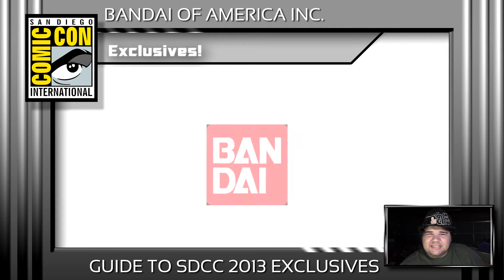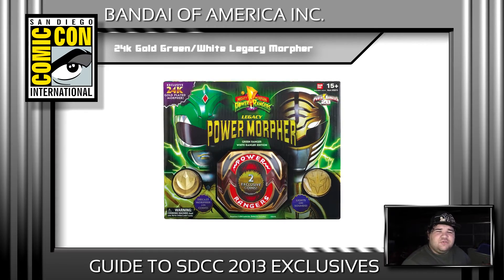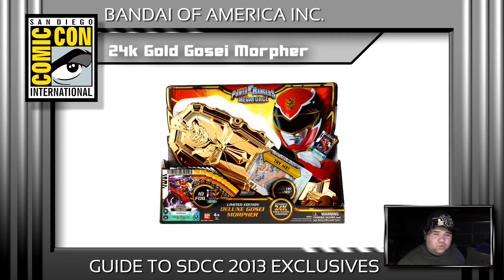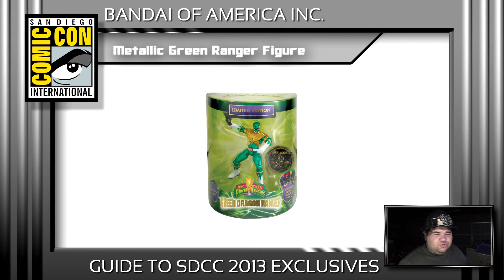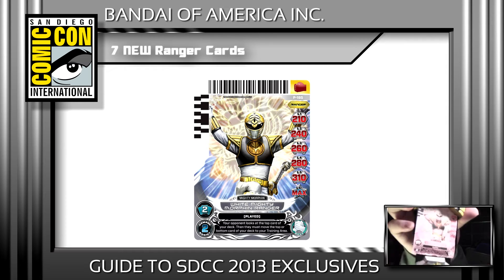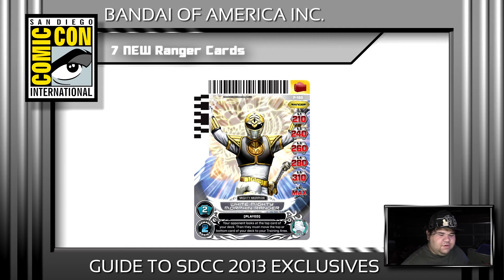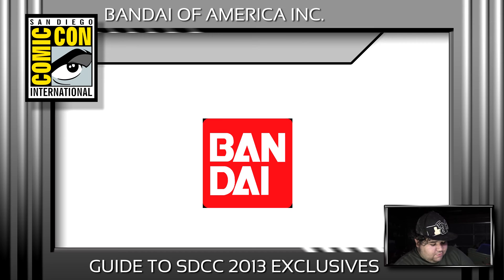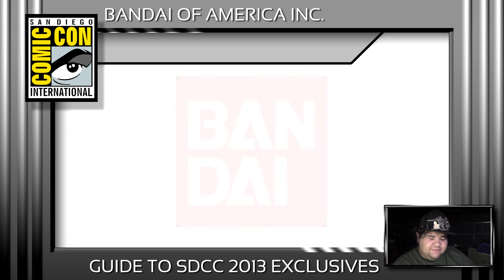Guide to Bandai of America's SDCC 2013 Exclusives - Details and Thoughts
Today Bandai of America announced a ton of new SDCC Exclusives. Here are my thoughts!